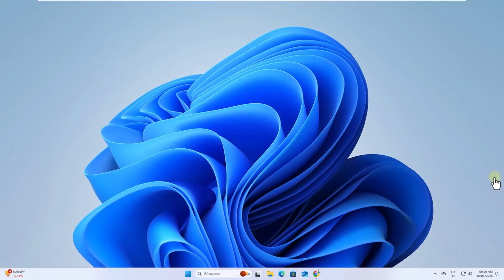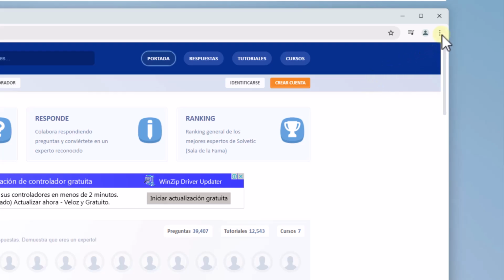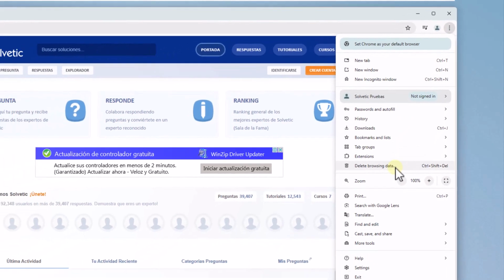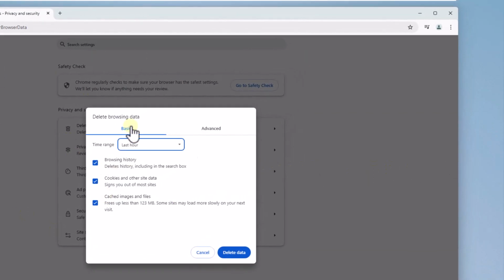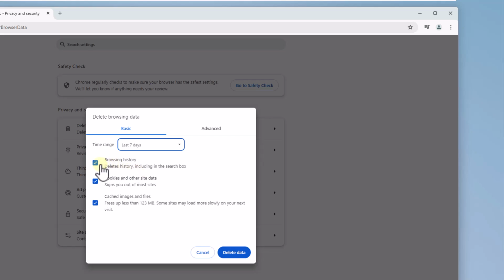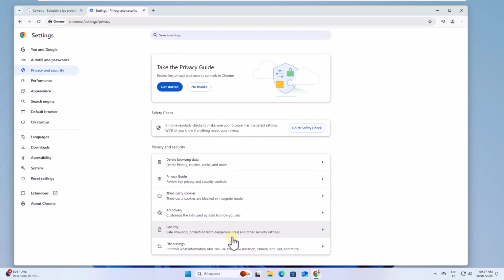Clear Cache Cookies Chrome ✅✅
Solvetic_eng video-tutorial ▶️ 𝗔𝗟𝗟 👉 Hi and welcome to a new Solvetic video, where we help you keep your browser clean, fast, and running smoothly. If websites are acting weird, loading slowly, or showing outdated content, it might be time for a quick refresh. Today we’ll show you how to clear cache and cookies in Chrome, which can fix many common browsing issues and improve performance. Whether you’re troubleshooting errors or just want a cleaner browsing experience, this quick cleanup can make a big difference.